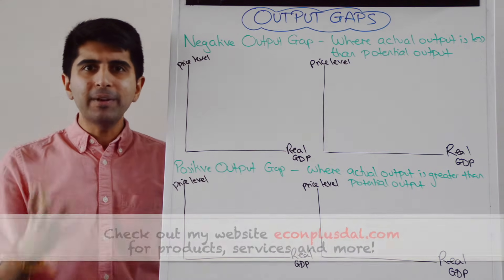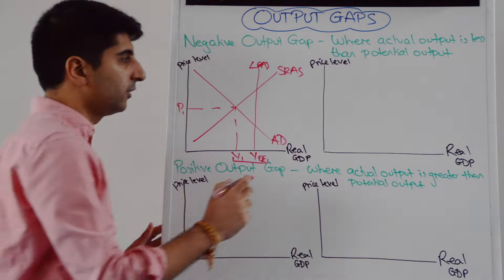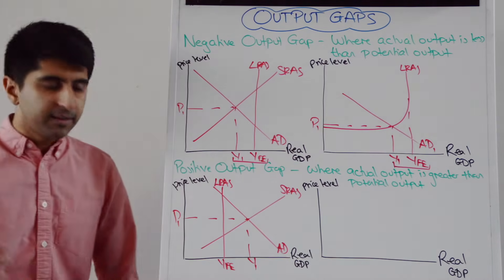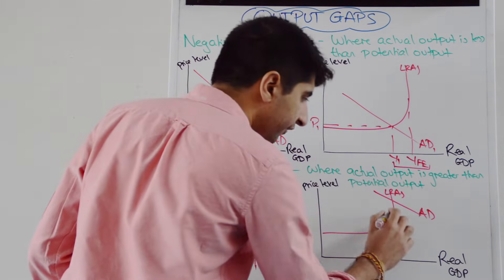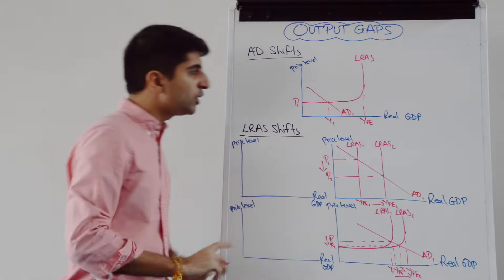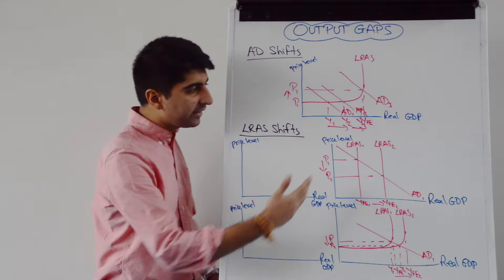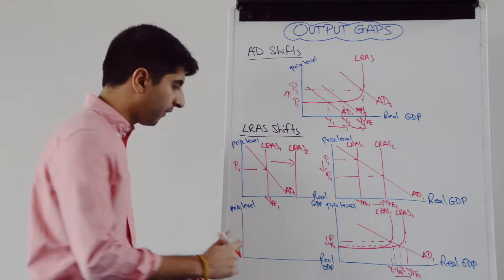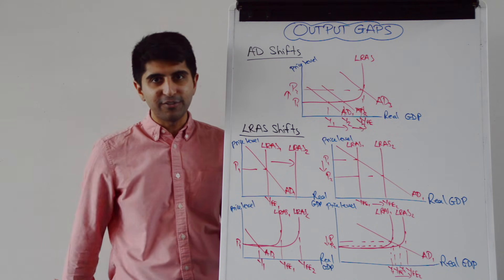Y1 15) Output Gaps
Output Gaps. A video covering Output Gaps - Negative Output Gaps (Deflationary Gaps, Recessionary Gaps) and Positive Output Gaps (Inflationary Gaps)